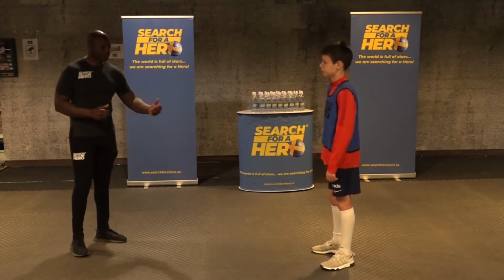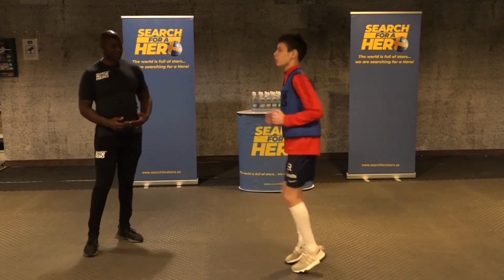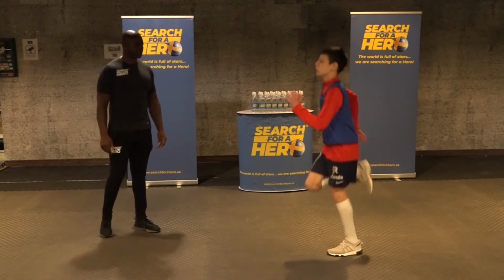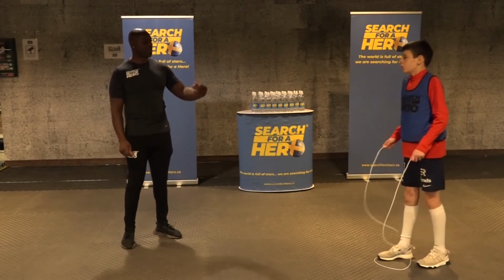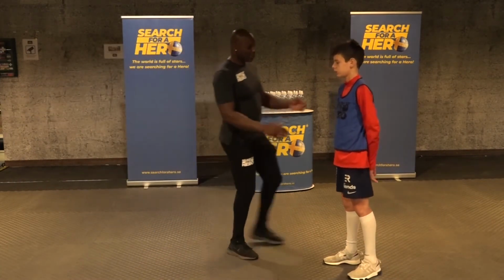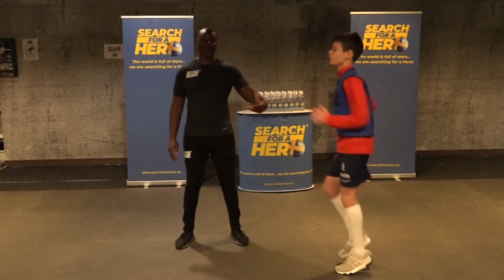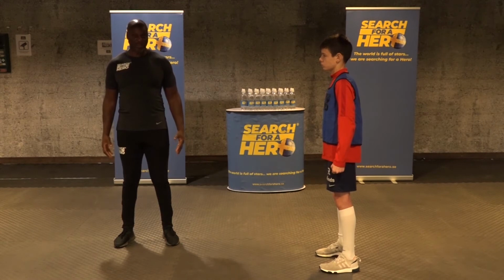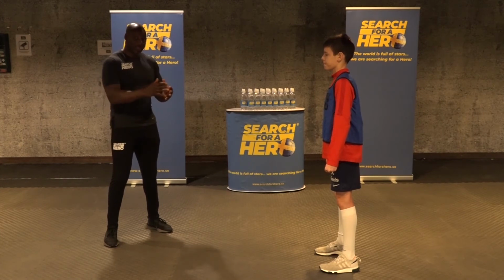Serch for a hero Part 1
WARM-UP
Warm Up Exercise Program 6-10mins:
Equipment Needed: Skipping Rope, Bodyweight
30secs each exercise x 2 or x 3:
Jog On Spot
High Knees
Star Jumps
Running Kick Backs
Double Leg Skip
Single Leg Skip